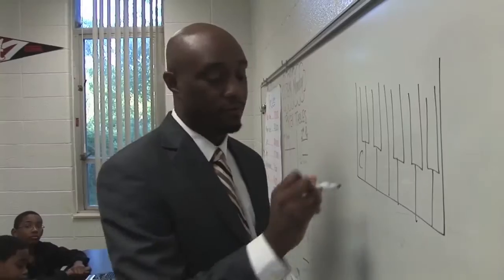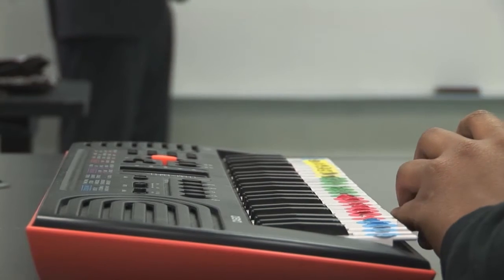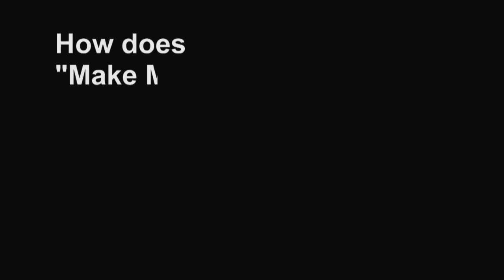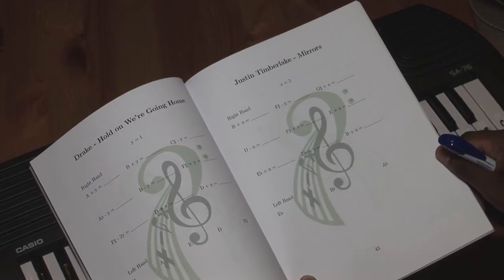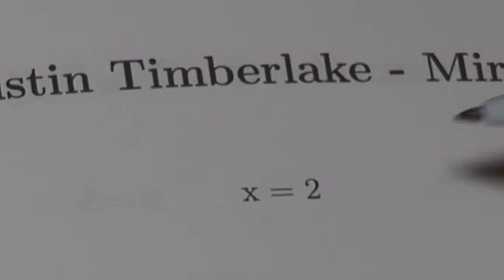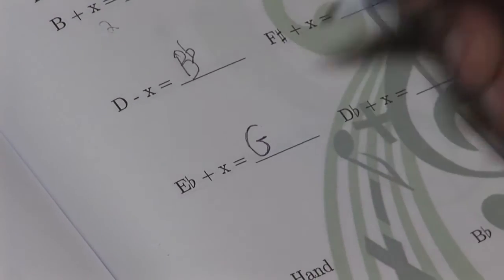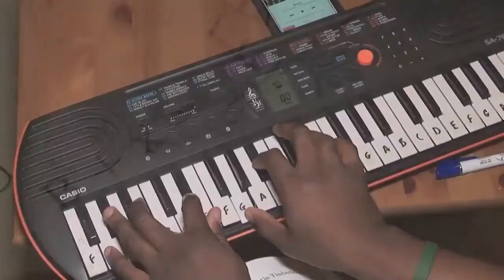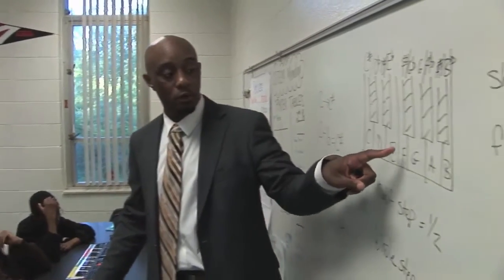Make Music Count PROMO HD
Here is the official Promotional video for Make Music Count LLC. Students can now improve in their mathematics performance and understanding by learning how to play popular songs on the piano. for more information on how your school can implement this 10 week curriculum into your after school and enrichment programs.